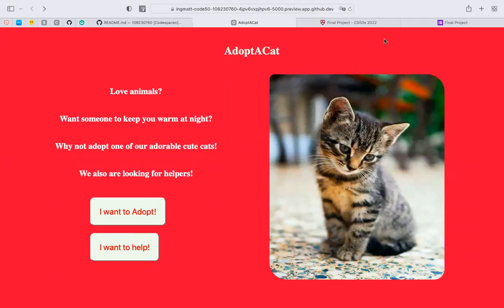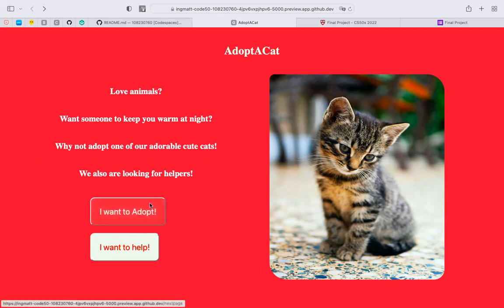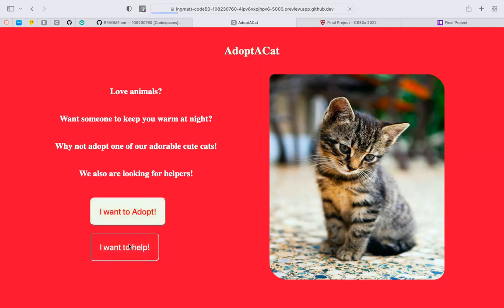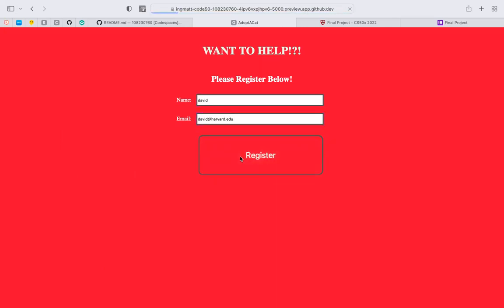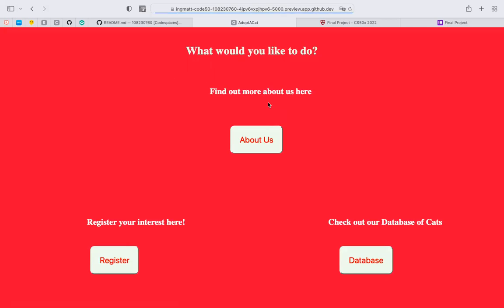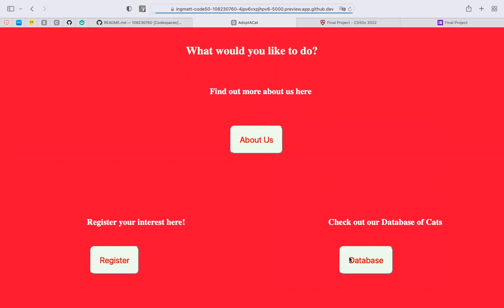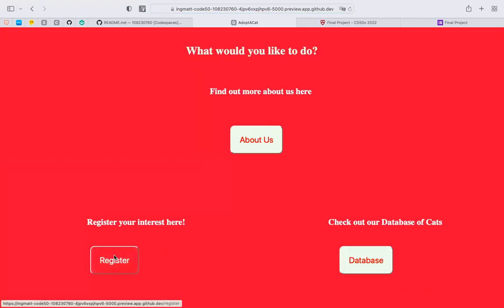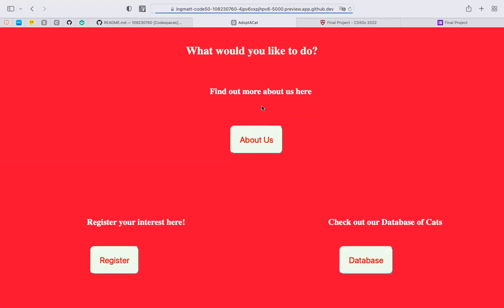CS50X final project | AdoptACat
Hi, this is cs50 and this is my cs50x final project called AdoptACat. My name is Matthew, I am from Southend in Essex which is in the south east of the UK.

This project is a web application which uses flask in python, html, css as well as sql.

Thanks to everyone who helped deliver cs50. cs50 is something that has definitely changed my life so thanks so much to everyone who has put together this fantastic course.